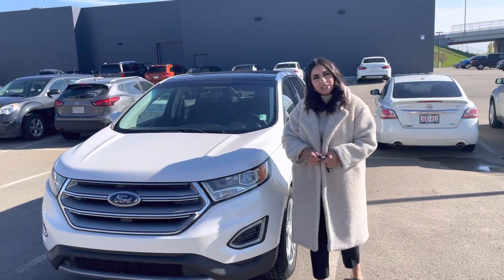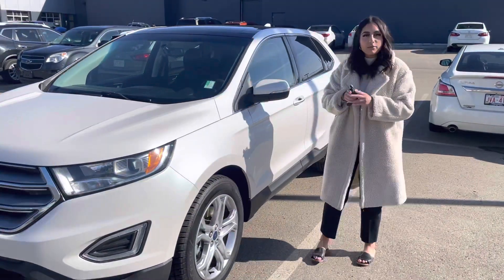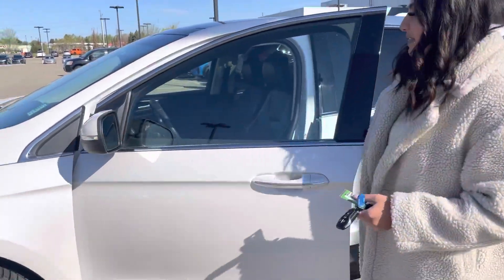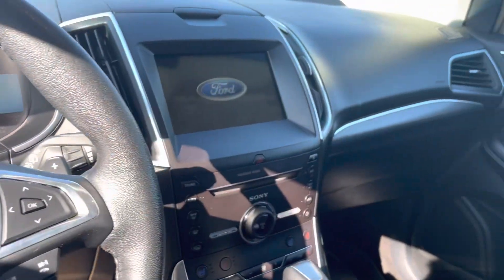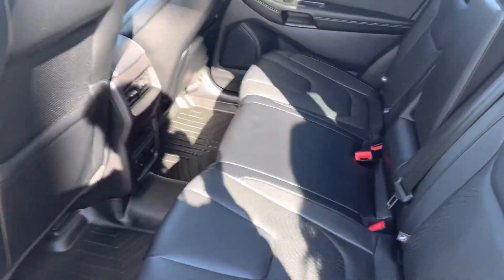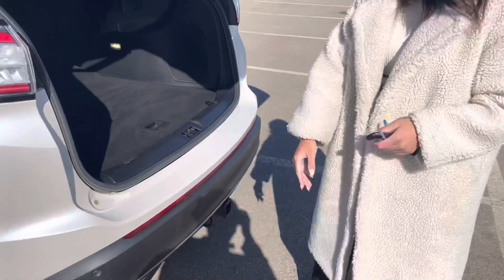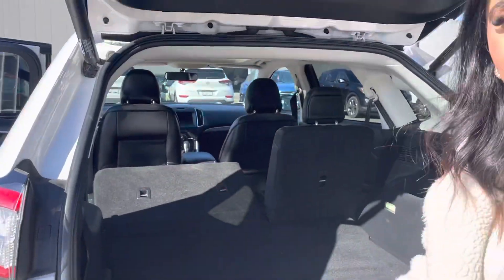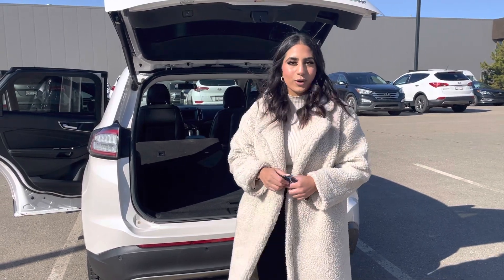2016 Ford Edge for Herish!